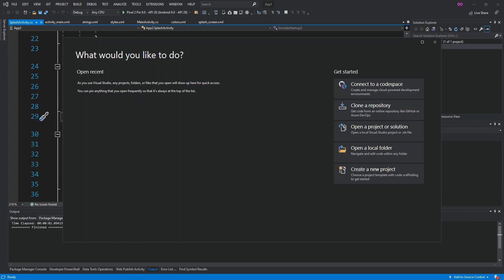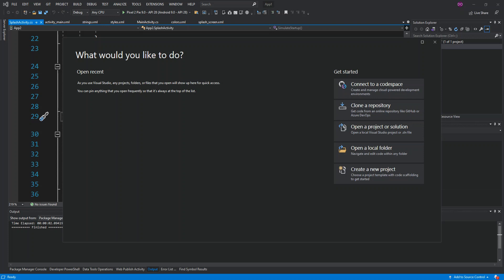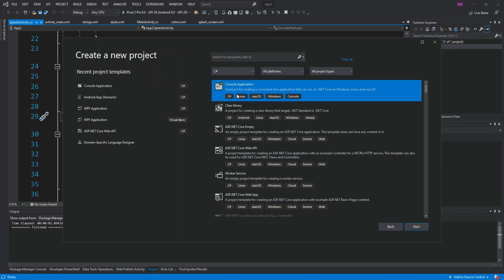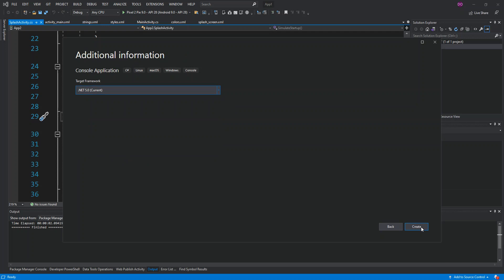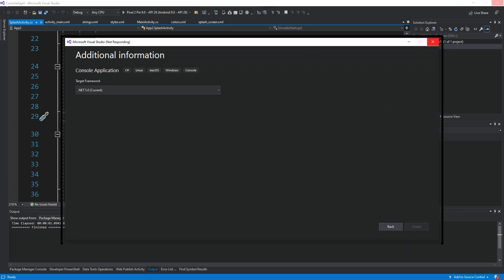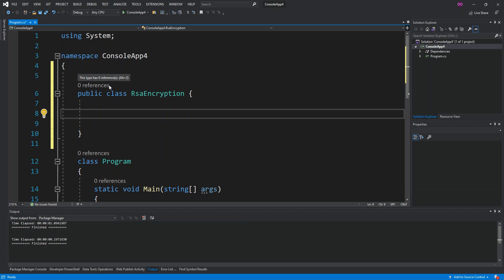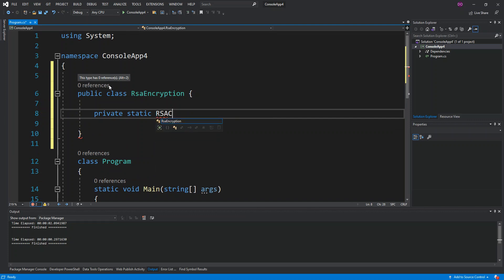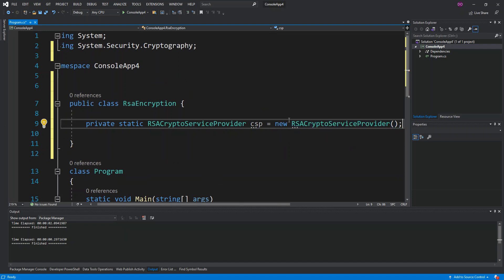C# Public/Private Key Encryption using Visual Studio 2019 | RSA Cryptography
C# PUBLIC/PRIVATE KEY ENCRYPTION
C# and .Net provides implementations of many standard cryptographic algorithms.
RSA being a public key crypto-system has two keys, the Public key and the Private key. The Encryption is done using one and the decryption is done using the other. Normally, the encryption is done using the Public key and the decryption is done using the Private key. The RSA modulus (explained below) length is called the key length of the cipher. The currently largest factored prime number had 768 bit. As the security of RSA depends on the factoring problem, using a modulus of 1024 bits is a bare minimum. It is recommended to use at least 2048 bits for good security. 4096 bit is pretty much unbreakable, anything beyond 4096 bits is over the top and would also be painfully slow.